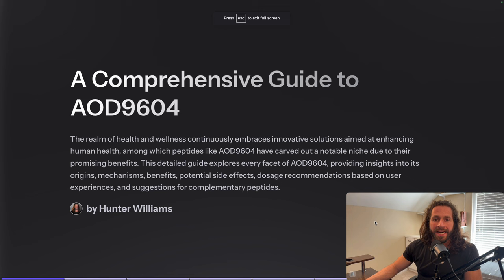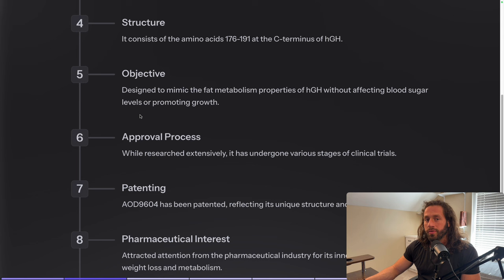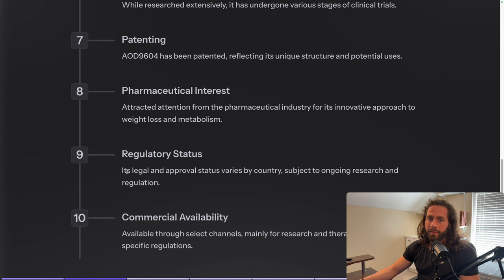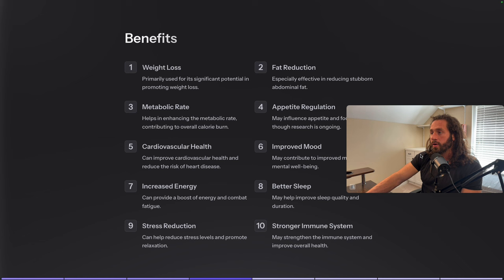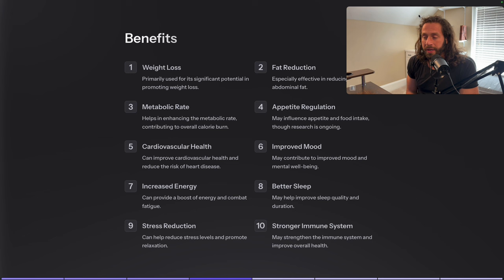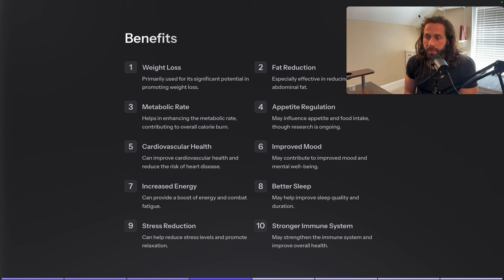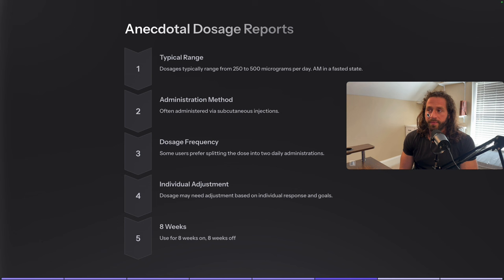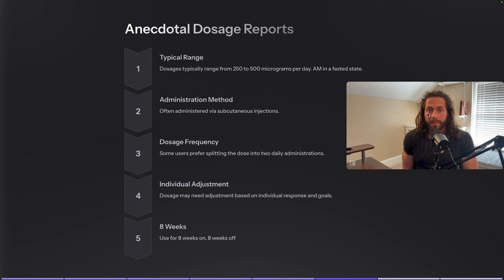Shred Fat With AOD-9604 | How To Use For Optimal Results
Today, I'm diving deep into AOD9604, a peptide that's making waves for its fat loss properties. This comprehensive guide covers everything from its origins to how to use it effectively. Whether you're new to the world of peptides or looking for advanced tips on maximizing your results, this video has something for everyone. Don't forget to drop your questions in the comments (if they're on) and check out the peptide cheat sheet in the description. Let's explore how AOD9604 can fit into your health and fitness regimen!

Timestamps:

0:09 - Introduction to AOD9604
2:00 - Origin and Mechanism
5:00 - Benefits of AOD9604
6:21 - Potential Side Effects
7:51 - Dosage Recommendations
9:26 - Stacking Peptides for Enhanced Results
11:09 - Final Thoughts and Recommendations
Key Points:

AOD9604 stands for Anti-Obesity Drug 9604, developed as a fragment of the human growth hormone for fat loss without the side effects.

It mimics natural growth hormone to regulate fat metabolism and supports cartilage regeneration, without impacting blood sugar levels or causing excessive growth.

Benefits include weight loss, especially stubborn abdominal fat, enhanced metabolic rate, and improvements in mood and cardiovascular health.

Side effects are minimal, with the most common being injection site reactions, headaches, and occasional fatigue.

Recommended starting dosage is 250 micrograms per day, with potential to increase to 500 micrograms. Consider cycling on for 8 weeks and off for 8 weeks for optimal results.

Stacking with other peptides like Tirzepatide or Ipamorelin can enhance fat loss and muscle maintenance benefits.

AOD9604 offers a valuable tool for fat loss, but integrating it with other peptides and strategies might yield superior results.

Your support means the world as we grow this channel together. Drop any questions or experiences with AOD9604 in the comments below!